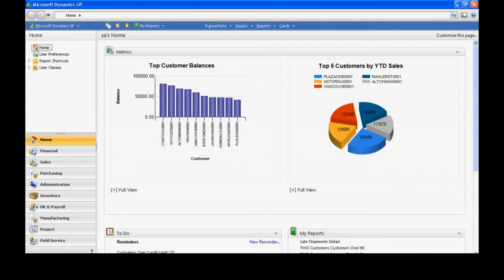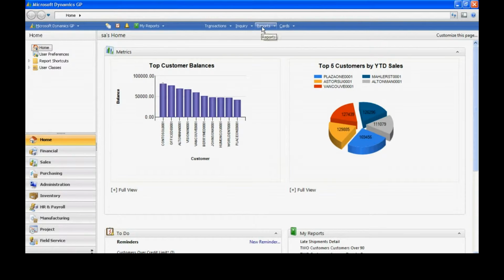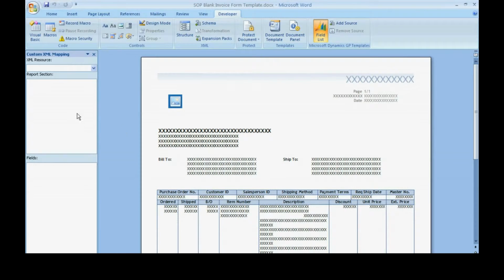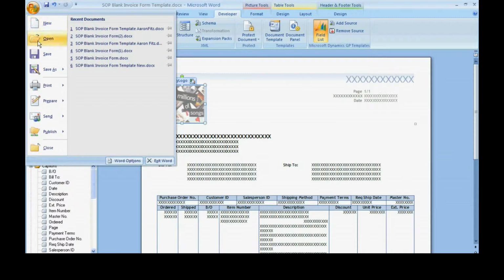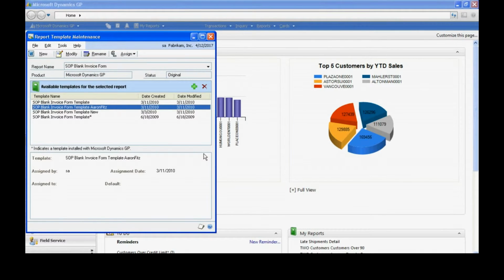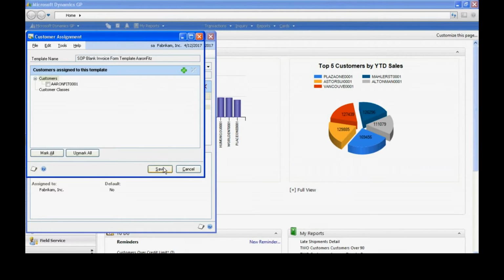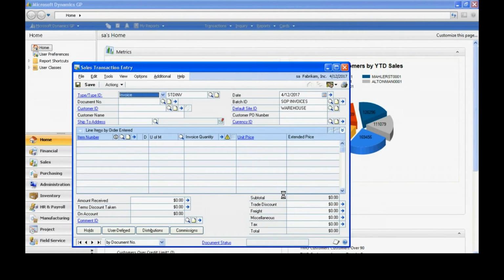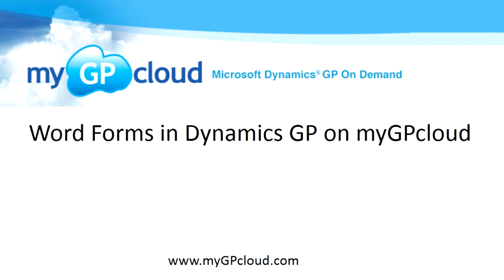Word Forms in Dynamics GP on myGPcloud